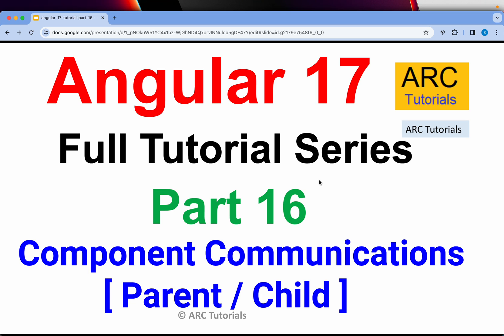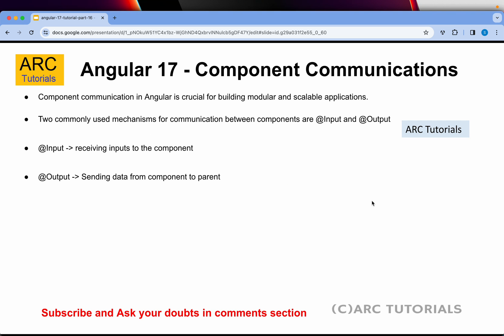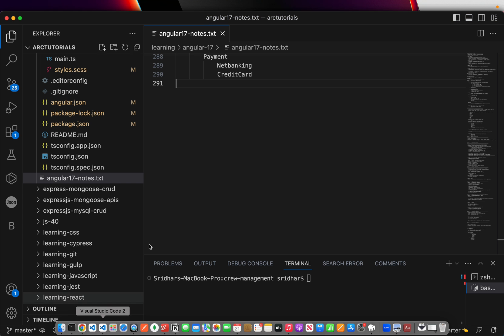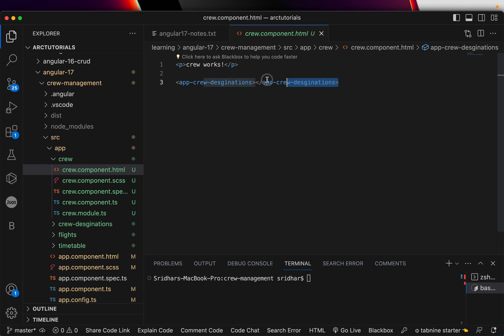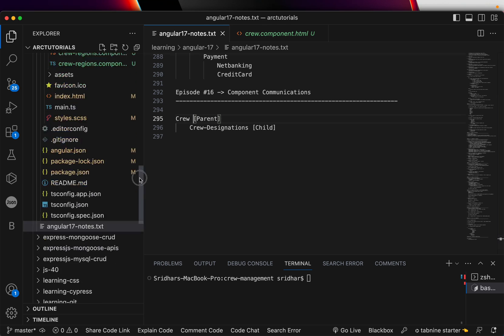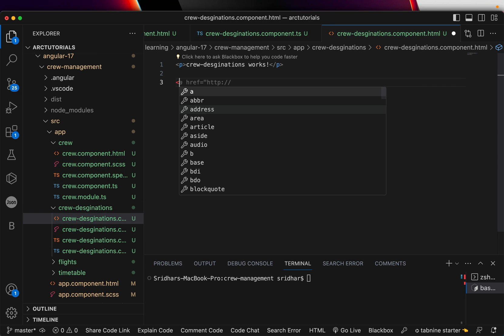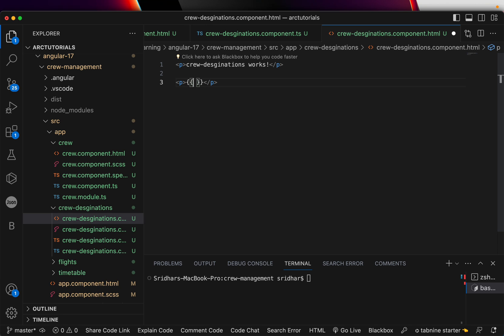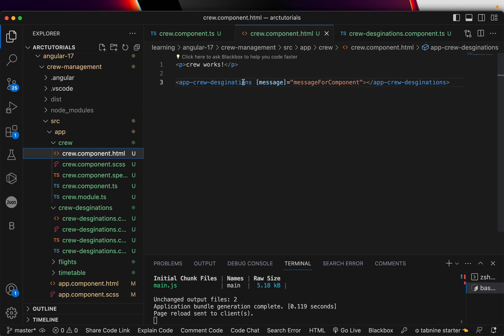Angular 17 Tutorial #16 - Angular @Input and @Output | Angular 17 Tutorial For Beginners